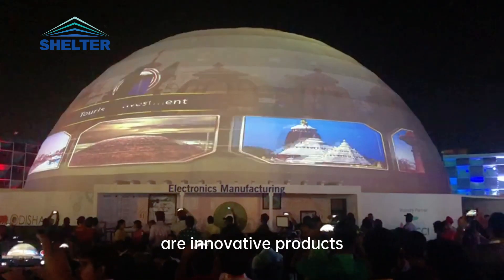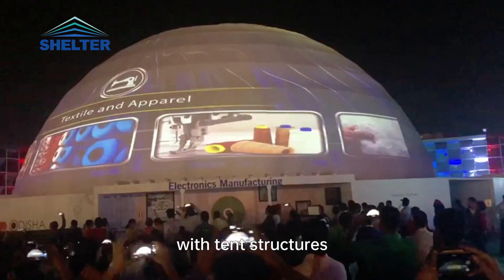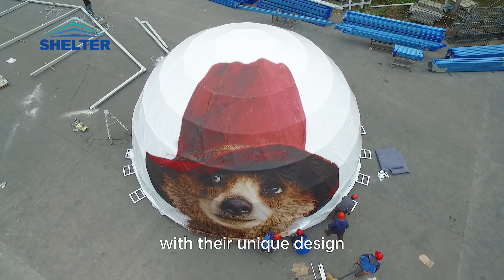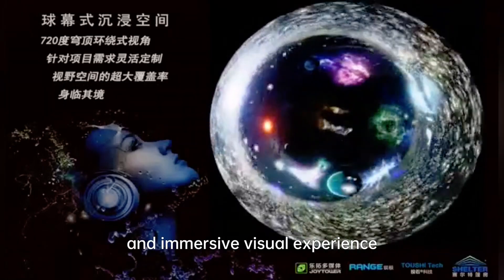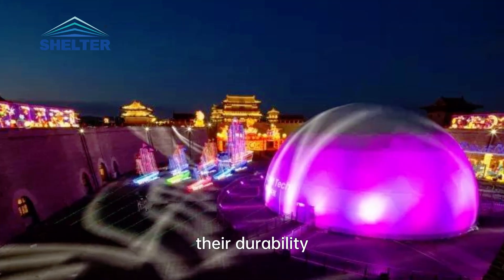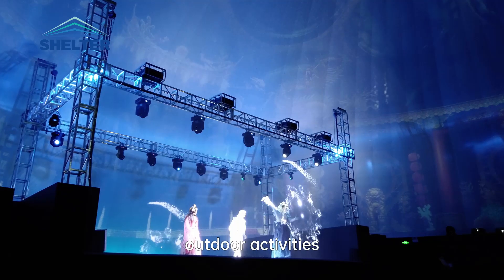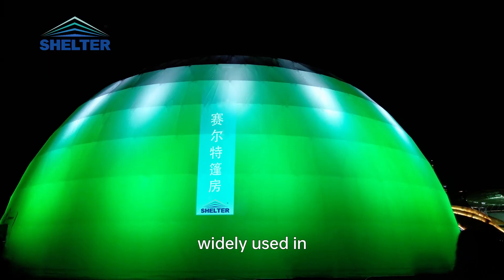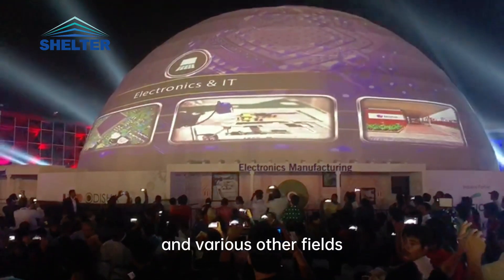Immerse Yourself: The Magic of Projection Dome Tents!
Discover the future of outdoor events with Projection Dome Tents! Combining state-of-the-art projection technology with durable tent structures, these tents offer an unparalleled immersive visual experience. Ideal for commercial events, technology exhibitions, and more, they're easy to set up and transform any space into a dynamic visual wonderland. Join us as we explore how Projection Dome Tents are changing the game in event planning and outdoor entertainment.